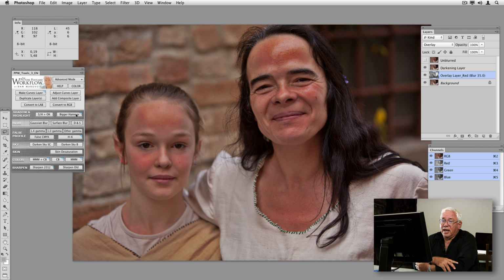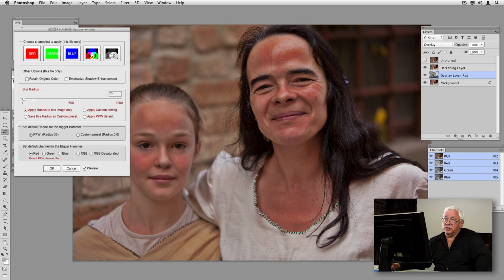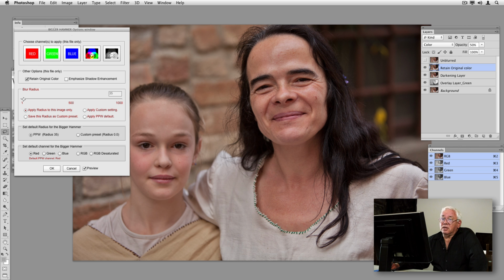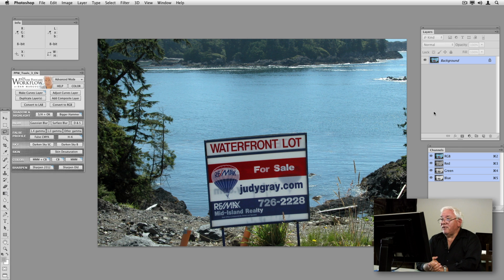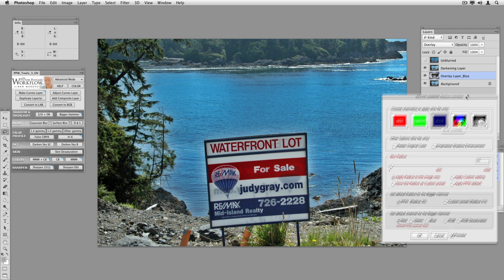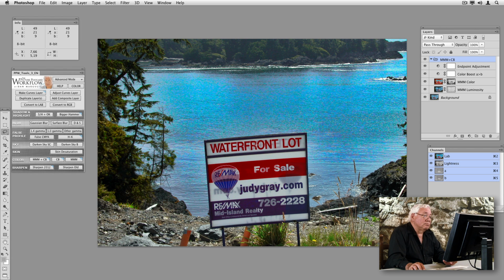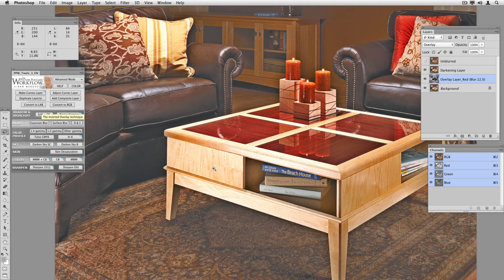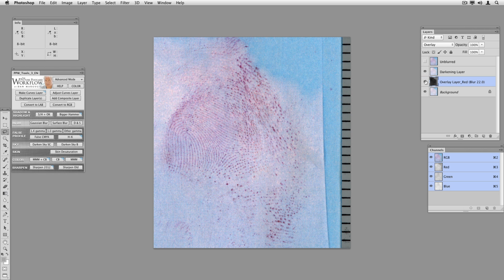Modern Photoshop Color Workflow by Dan Margulis - Chapter 10 video 02 Bigger Hammer options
Modern Photoshop Color Workflow by Dan Margulis - Chapter 10 - video 2